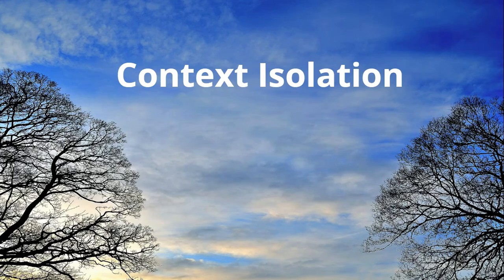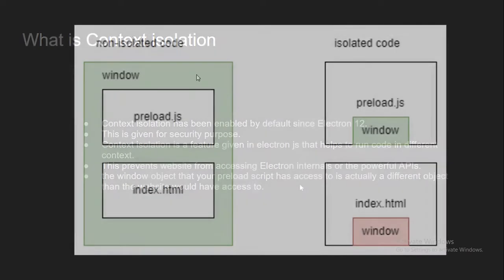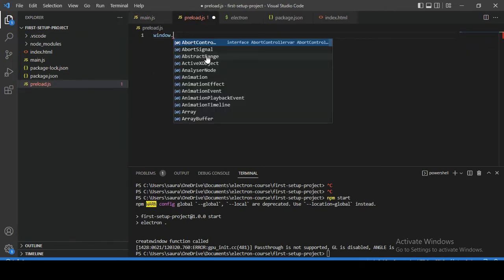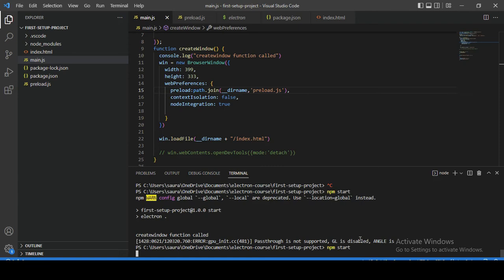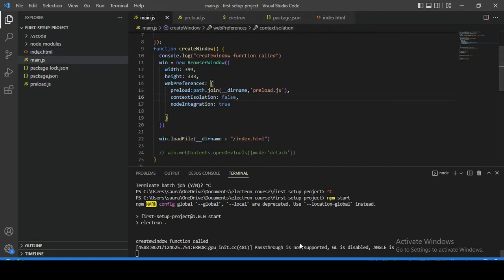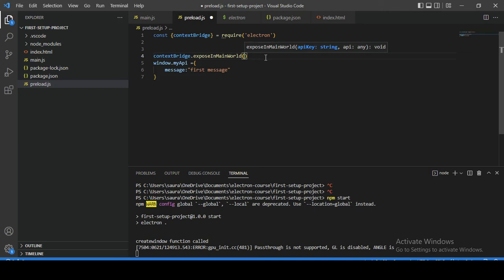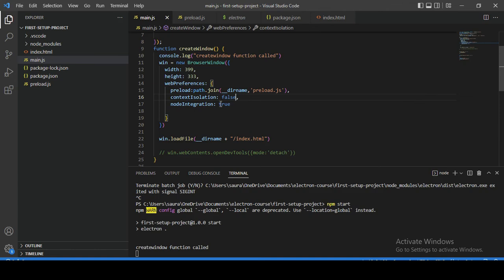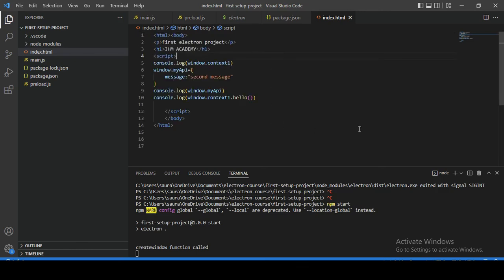Context isolation in Electron Js Desktop application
The context isolation feature in electron js helps to write scripts in different contexts to reduce conflicts .it also helps secure electron applications by hiding internal electron API from the external world.